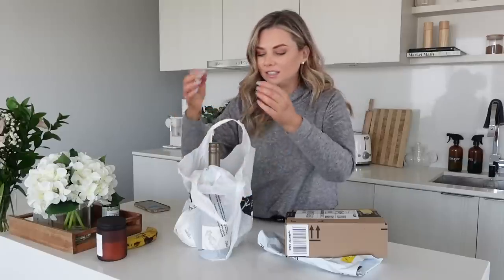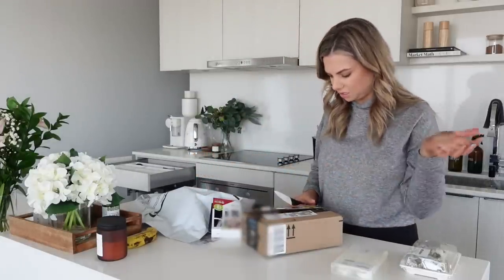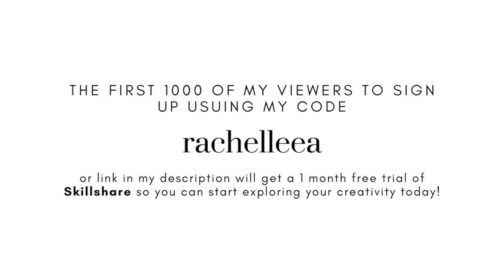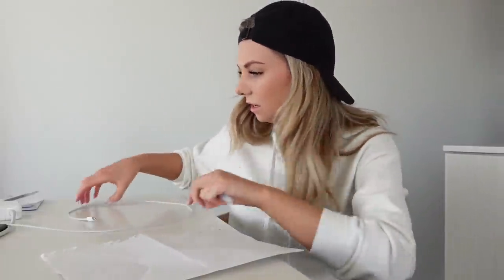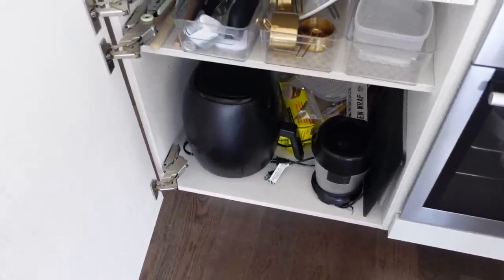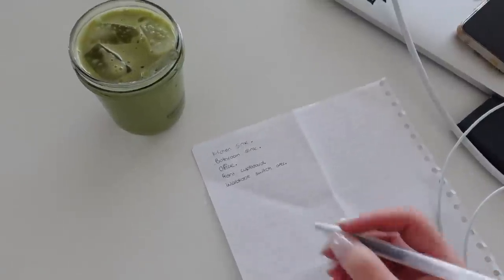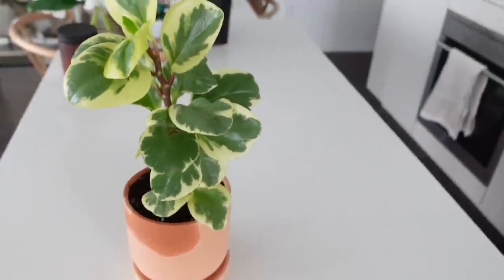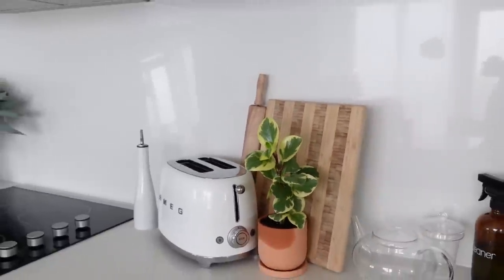Morning routines, cleaning, house plants & organising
Morning routines, cleaning, house plants & organising. Today we chat about my current morning routine. We clean and organise. Plan out the house organization i'd like to do in the next few weeks and repot some of my house plants and decide what else to add to my collection.

Adidas hat
Nail tips
Gelish base coat
Address cover ink roller

0:00 - Chatting morning routine
1:13 - Cleaning
2:19 - New things
5:36 - More cleaning
5:50 - Planning & organizing
9:13 - Afternoon matcha
10:29 - House plants